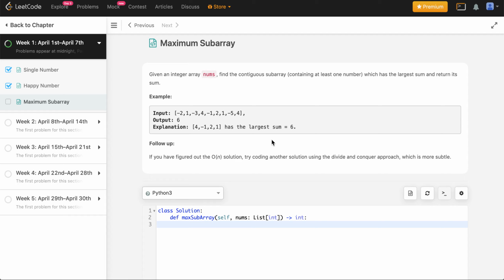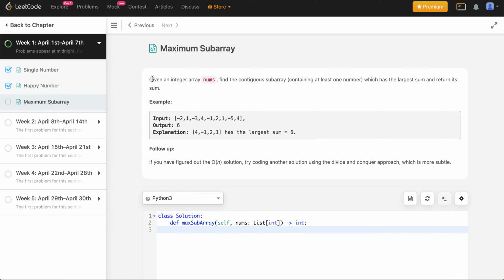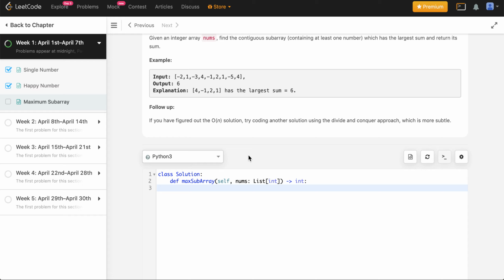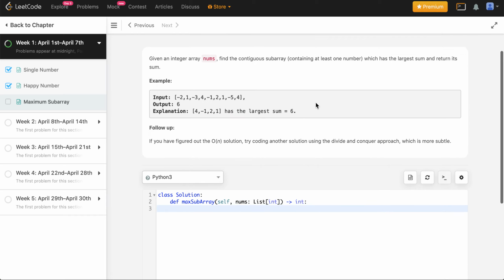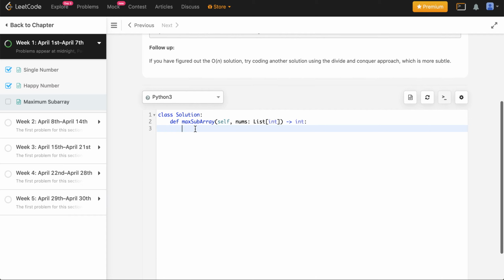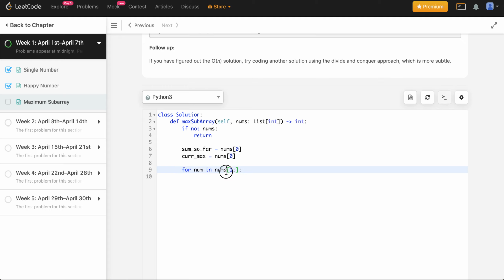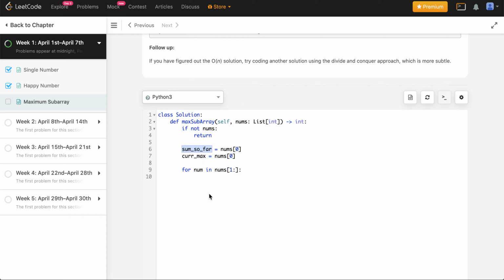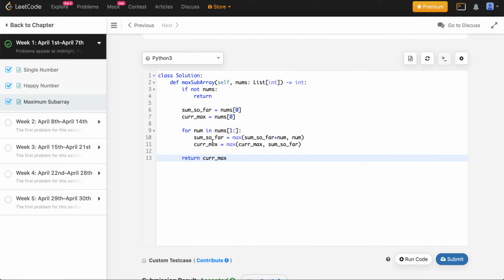30 Day LeetCode Challenge - Problem 3 - Maximum Subarray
30 Day LeetCode Challenge - Problem 3 - Maximum Subarray  (Quick Explanation)